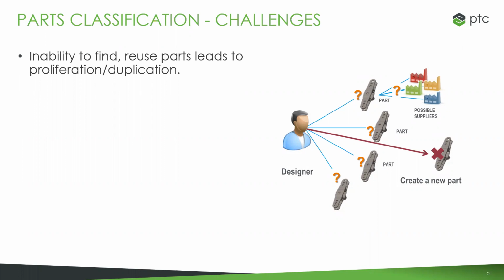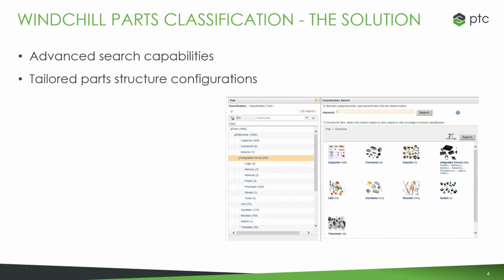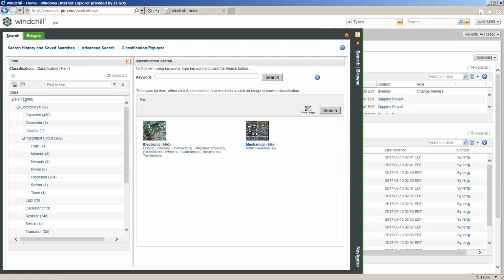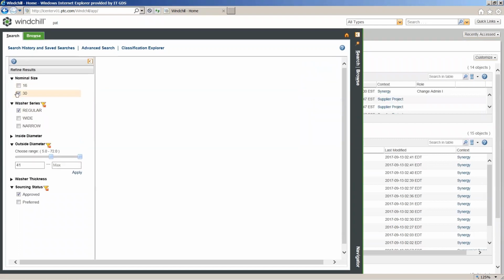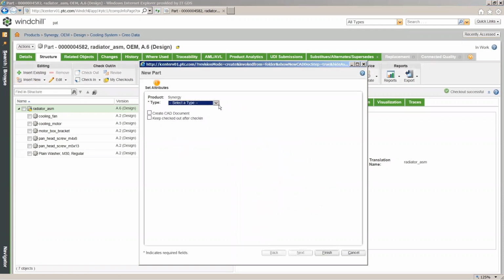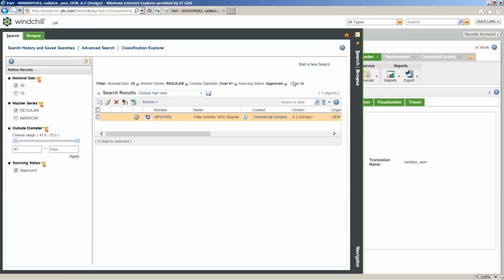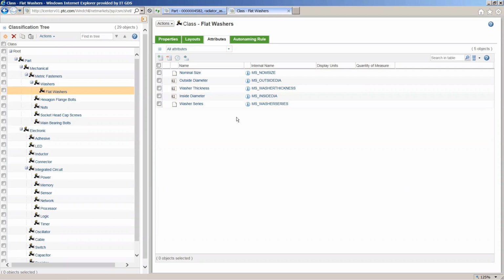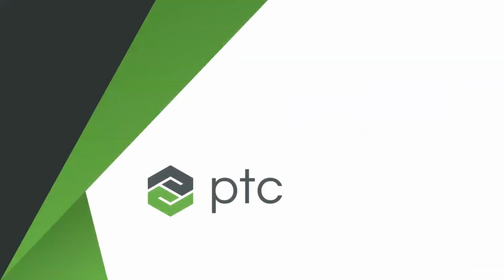Webinar Recording -- Overcome Parts Classification Issues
Being nimble in manufacturing means having the flexibility to engineer for choice and to get products to market quickly. One challenge is that product complexity leads to more parts, which are hard to find and seldom governed. This results in duplicate parts frequently being introduced, slowing progress (and increasing costs) across sourcing, manufacturing, quality, sales, and service.

Executing on a parts classification project can save manufacturers millions of dollars and pay many other significant dividends. Parts reuse can help reduce inventory complexity, identify supply chain synergies, and minimize unnecessary aftermarket inventory costs.

Watch this webinar to see how Windchill promotes parts reuse and eliminates issues regarding parts classification.